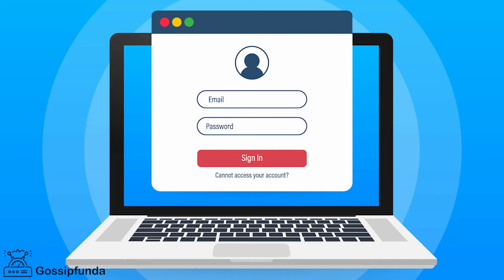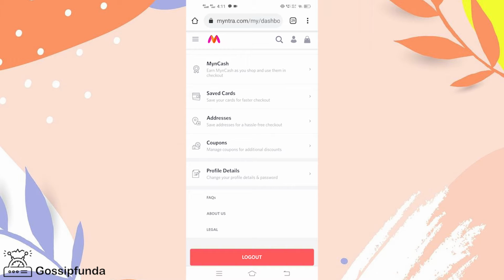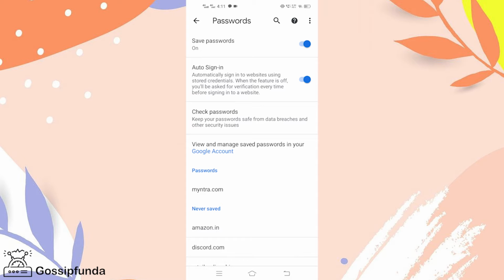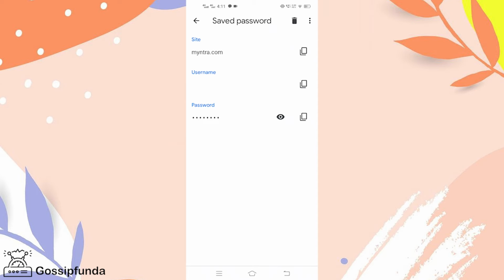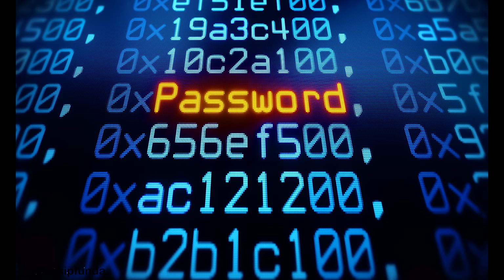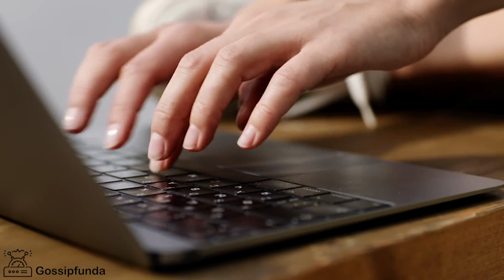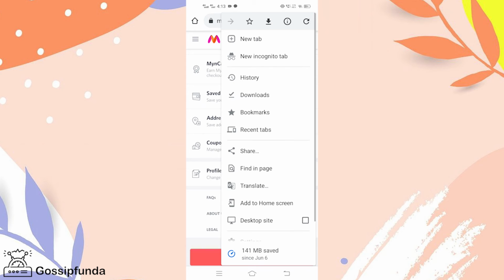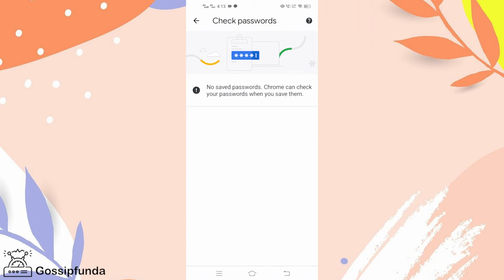Passwords on my phone- Location, deletion & retrieve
Timeline of Passwords on my phone- location, deletion & retrieve.
00:04- Introduction.
00:26- how to delete and export password.
01:37- check your saved password
02:21- Outro

1. Link to the short in question
2. Link to your YouTube channel (for ownership verification)